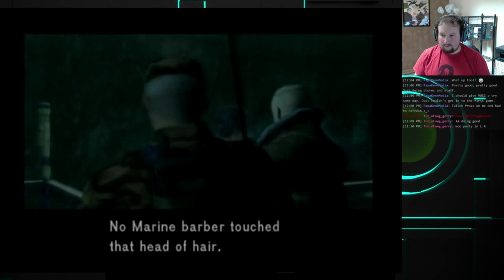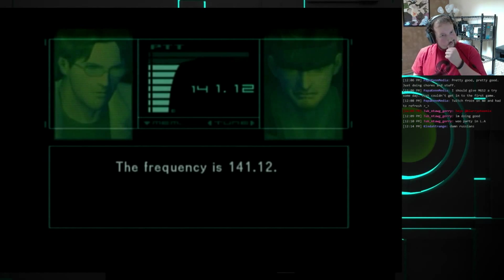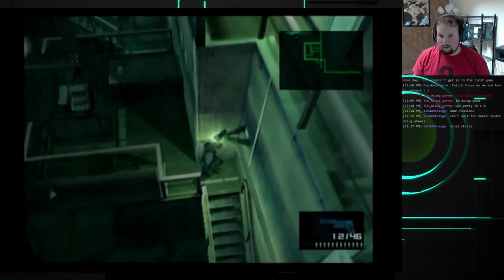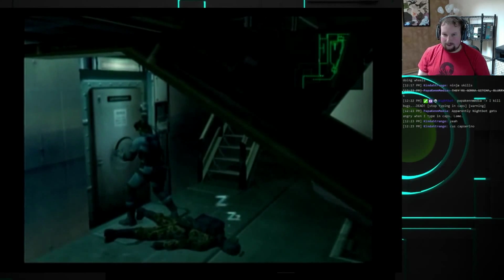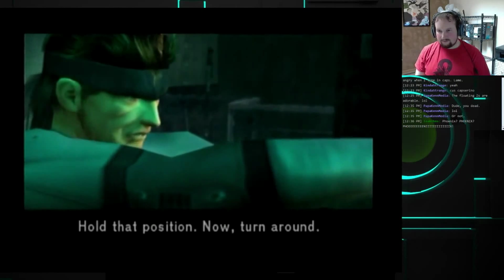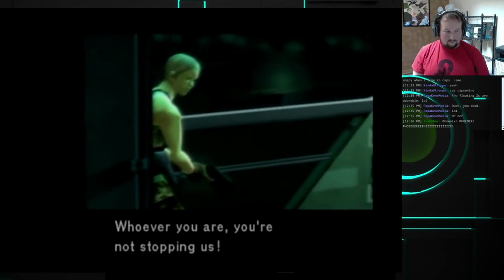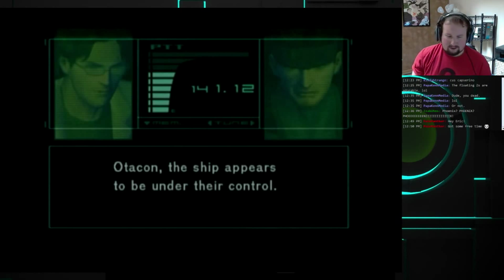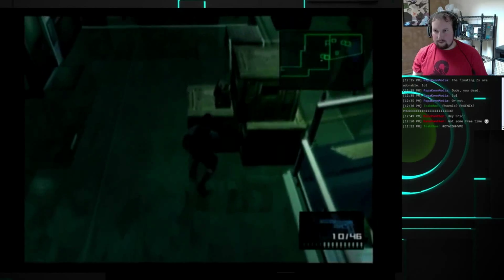Twitch Livestream | WHAT ARE THE BUTTONS?! | Metal Gear Solid 2: Sons of Liberty (pt. 1)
So, you all voted on having me play Metal Gear Solid 2: Sons of Liberty on the strawpoll I had posted for about 2 weeks.  With my really janky setup (which I show a bit at the beginning of the stream), I don't know how well this will go.  The terrible gameplay is your fault!  You voted for this! :P